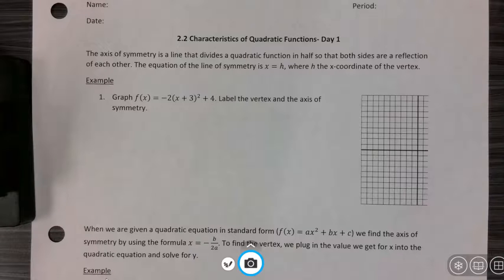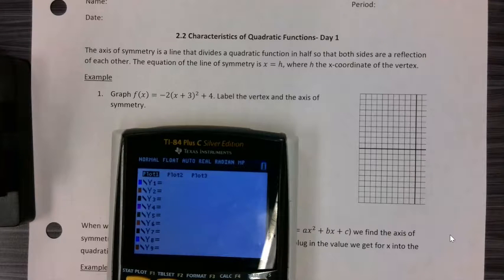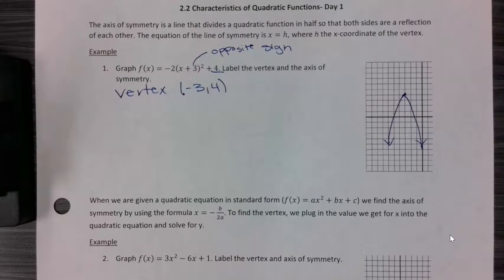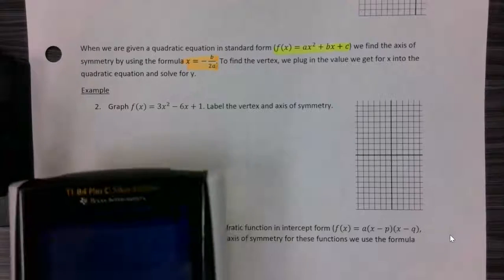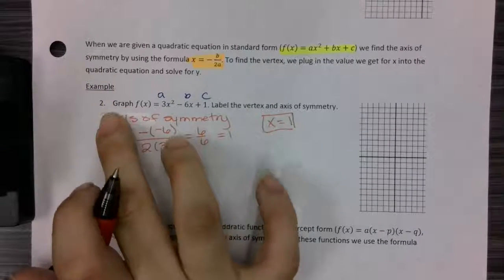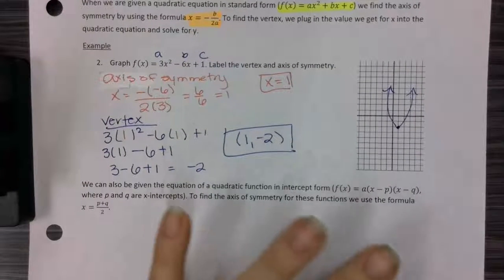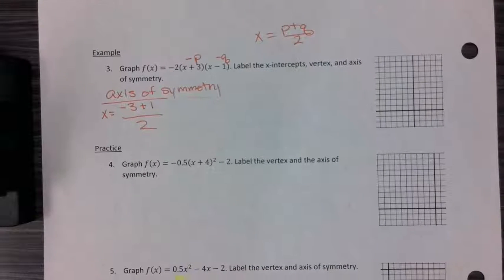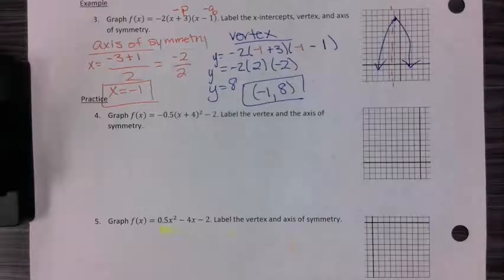2 2 Characteristics of Quadratic Functions Day 1